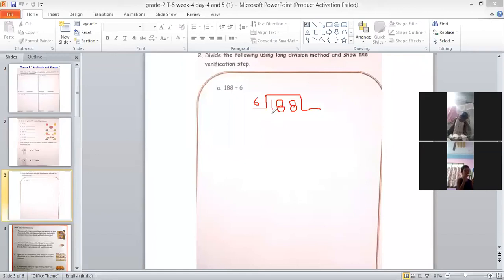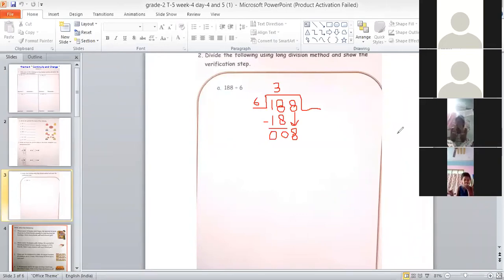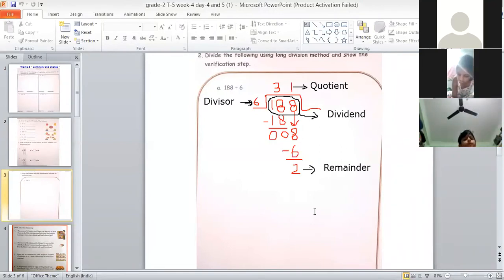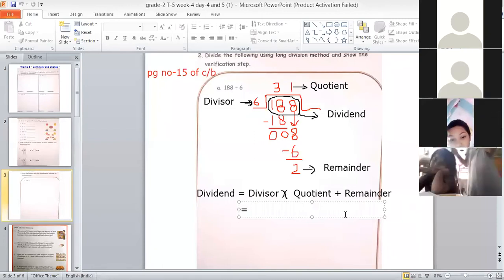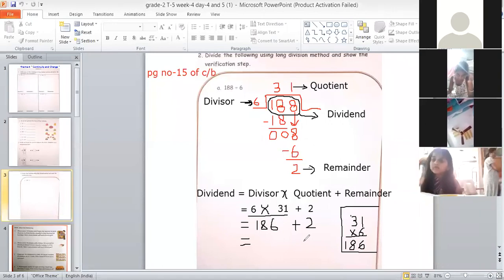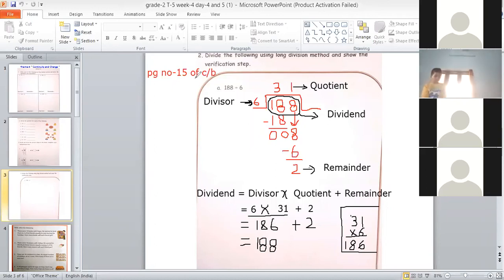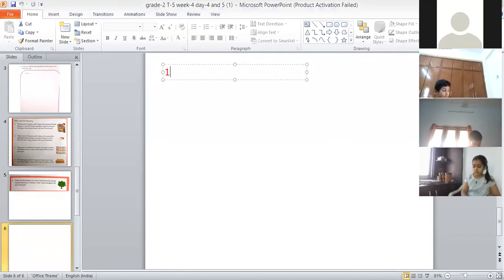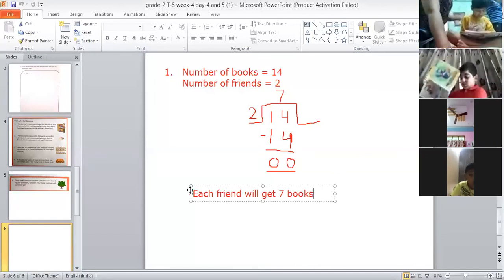GRADE-2 " LONG DIVISION METHOD " ( 5-2-21 )